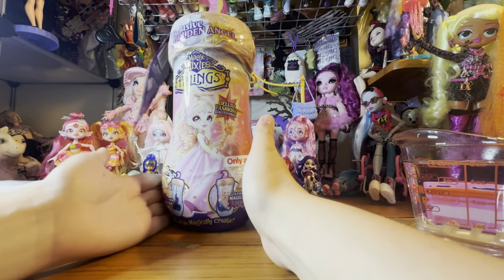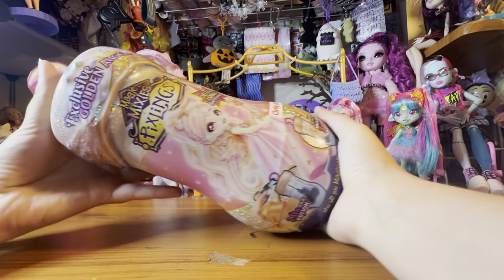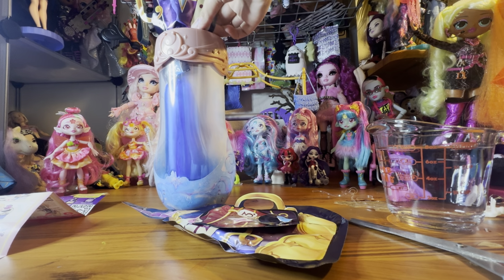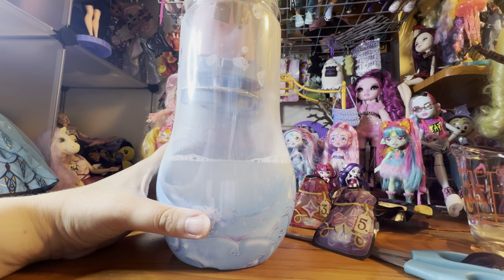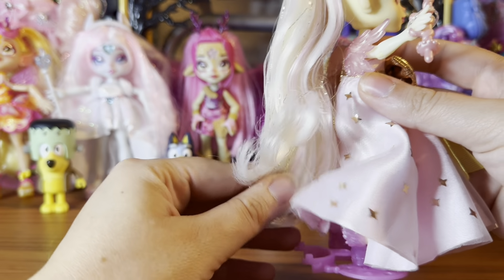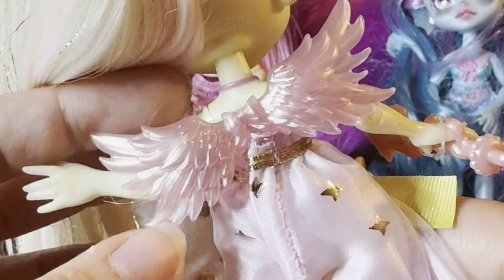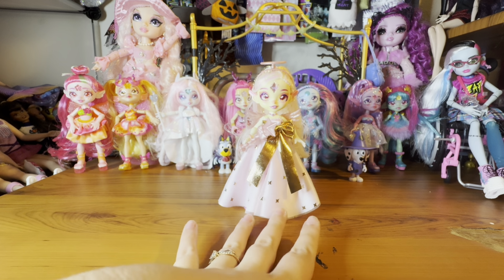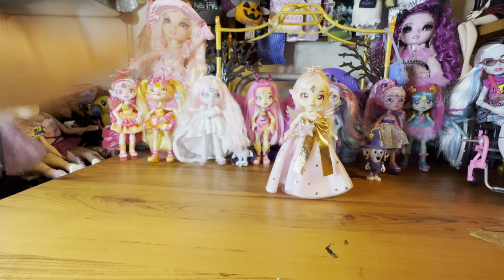Magic Mixies Pixlings Doll - Angelica the Shining Angel (adult collector) unboxing and review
00:00 intro
00:34 series one overview
02:02 price point
03:07 look at the bottle
05:02 close up of the packaging
06:24 types of dolls
07:45 unboxing
10:10 magic step by step
15:17 reveal
16:34 collectors guide
19:09 the doll
32:14 comparison to other pixlings
35:13 final thoughts